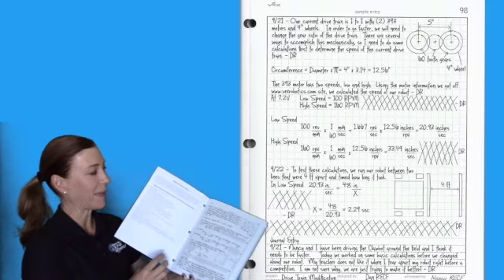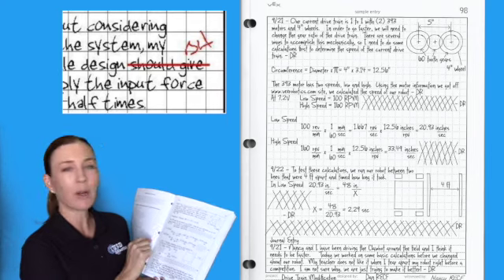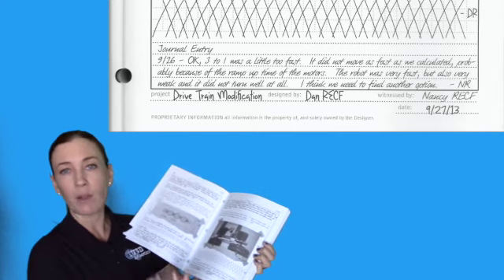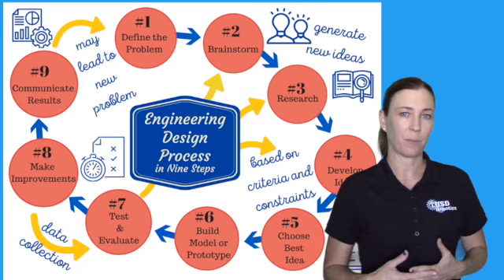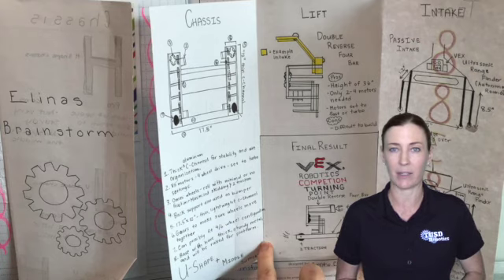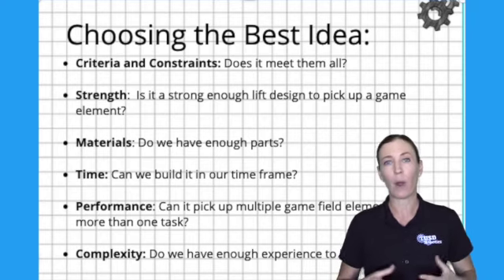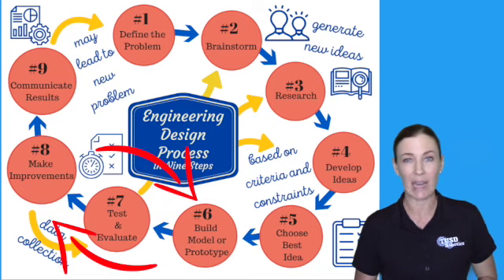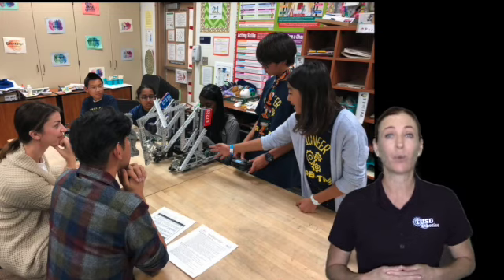Engineering Notebooks and the Design Process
This video introduces engineering notebooks and the 9 step engineering design process used in TUSD Robotics.